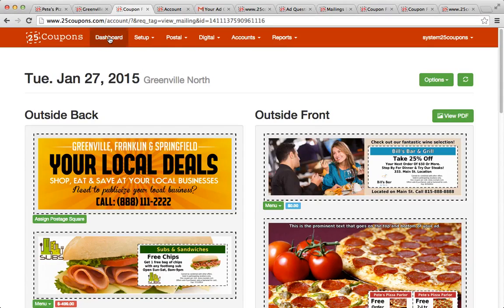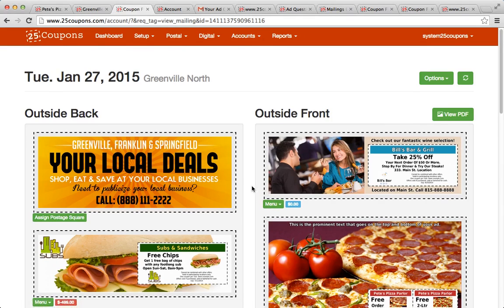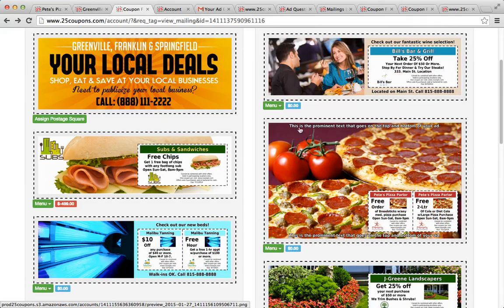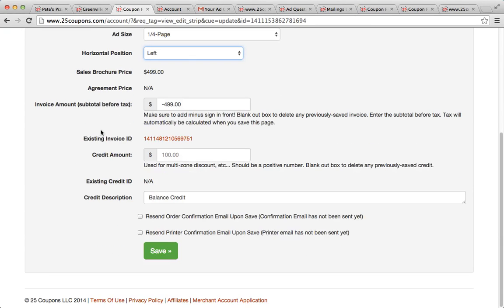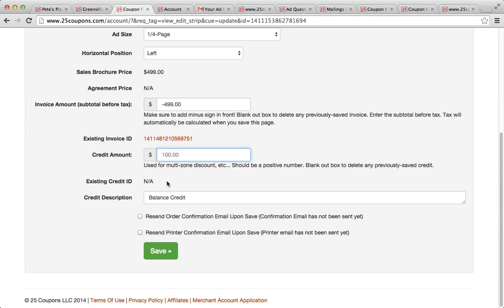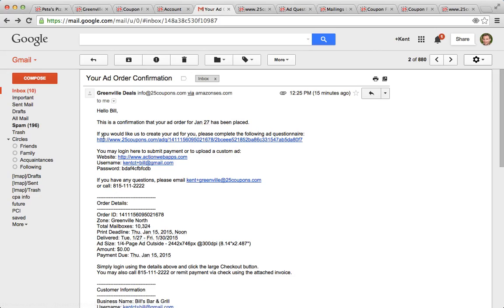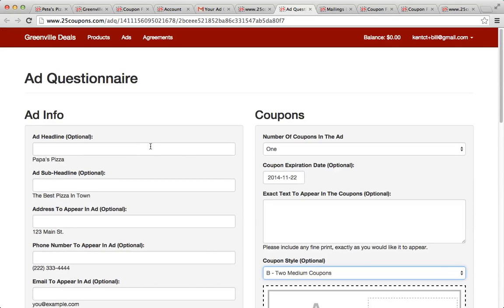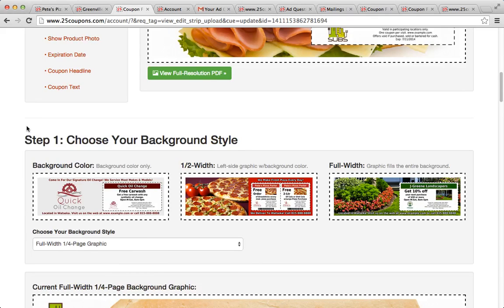6. Ad Overview